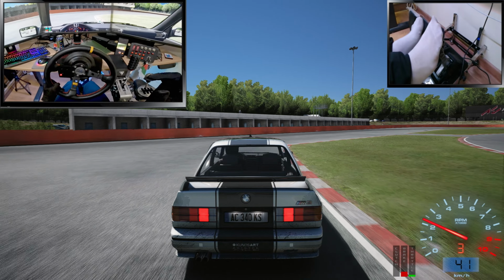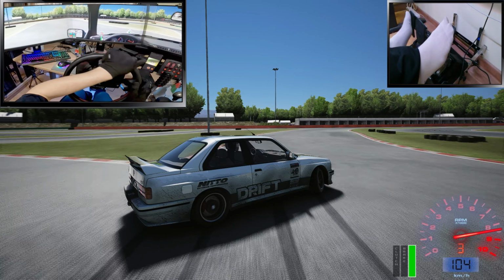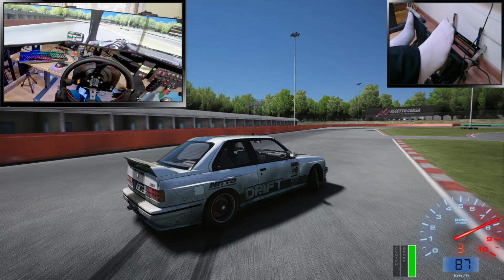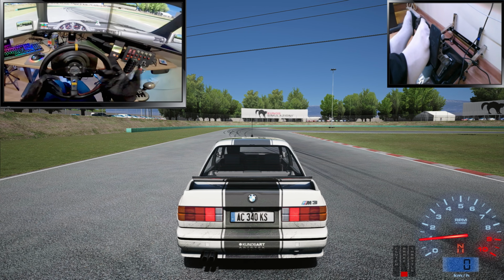How to Drift #13 | Feint Entry Drift Entry Technique | Assetto Corsa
Today I am covering the Feint Entry drift entry technique, as I strive to make you great drifters in assettocorsa hope you enjoy it!

Car:
Kunos

Track:
Kunos

▶️ Timestamps ▶️
0:00 - 01:44 What We Are Going To Do
01:44 - 02:35 U-Turn Corner Showcase
02:35 - 03:54 Slow-Motion Showcase
03:54 - 04:46 U-Turn Corner Early Flick
04:46 - 05:05 Long Corner Showcase
05:05 - 06:43 Tips
06:43 - 07:43 Exercises & Wheel Calculation Tips